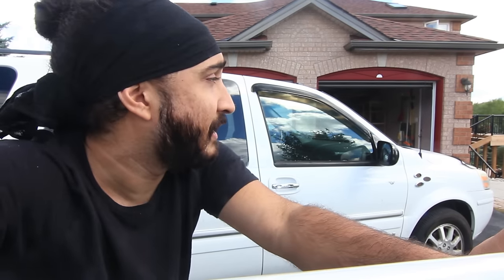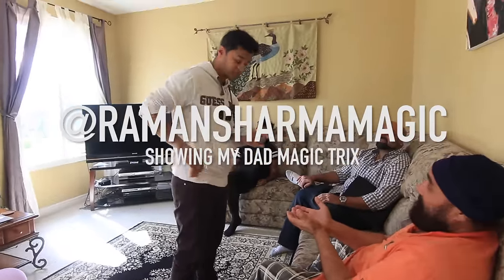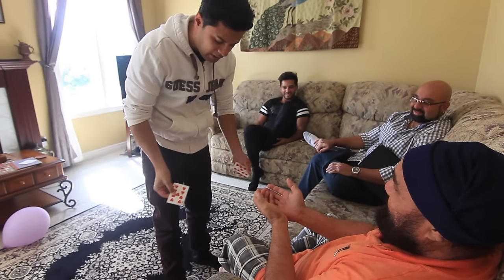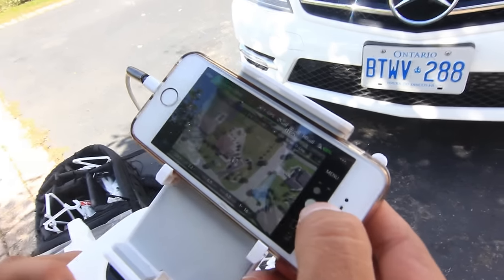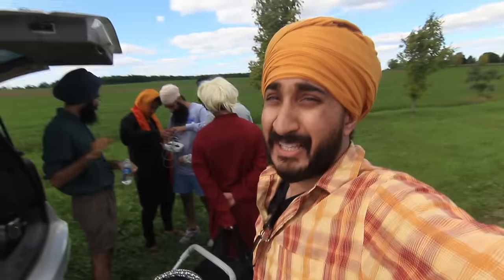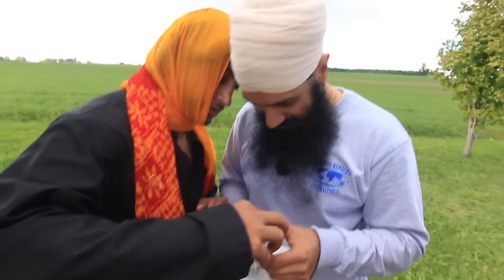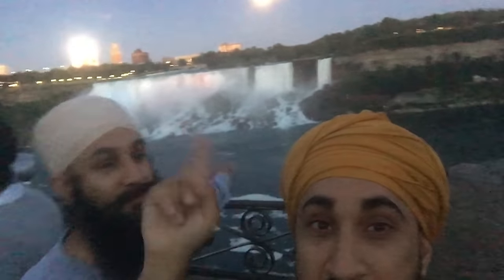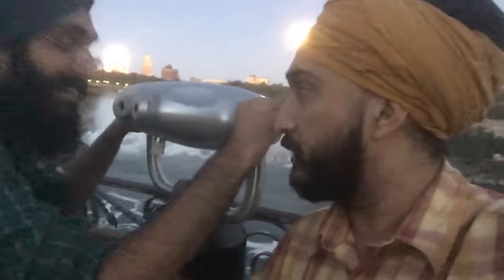The time a Cop WASNT a Dick to me (vlog 391)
send me shit if u want:
TORONTO ON
M4M1B3

ADD ME ON SNAPCHAT ALSO I ALWAYS SHOW MY DAY: JusReign